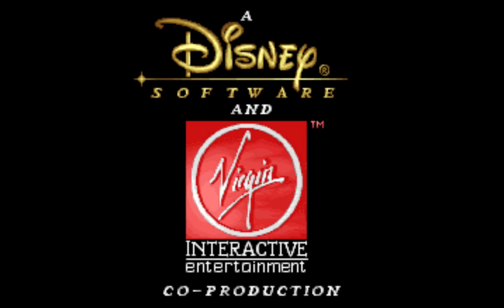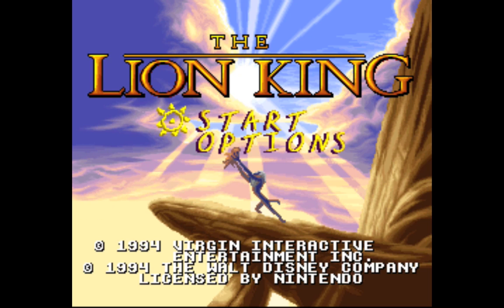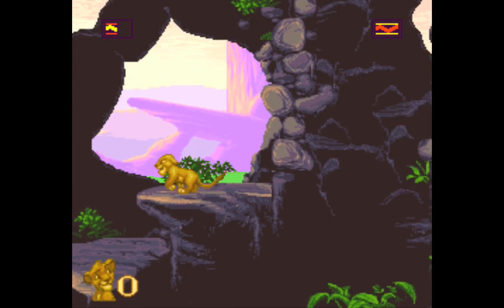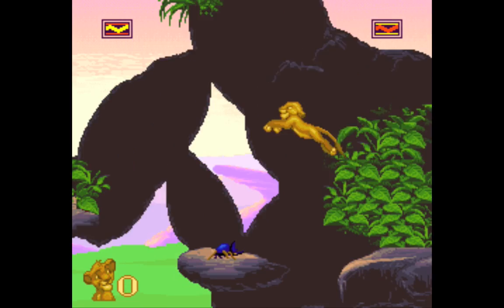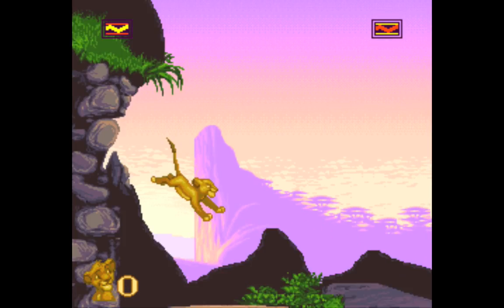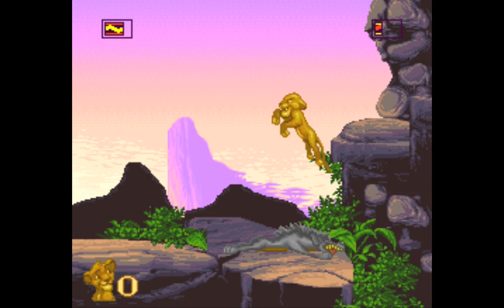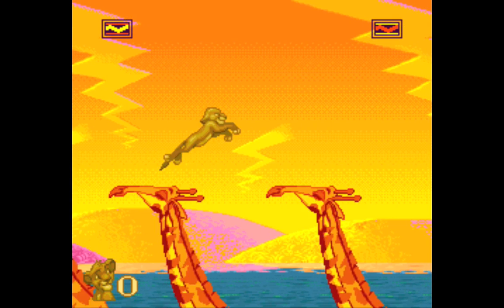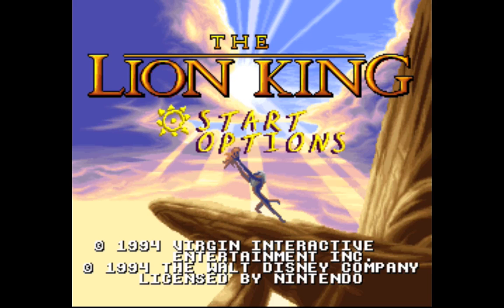SNES Lion King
best Disney game on SNES hands down